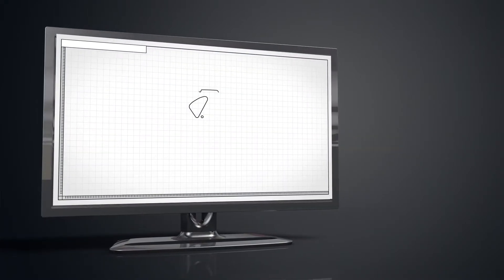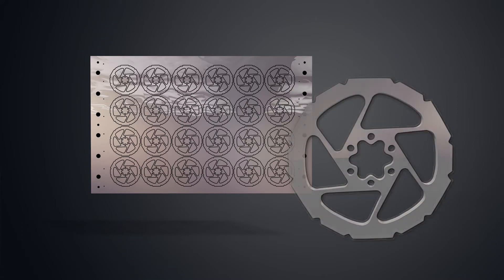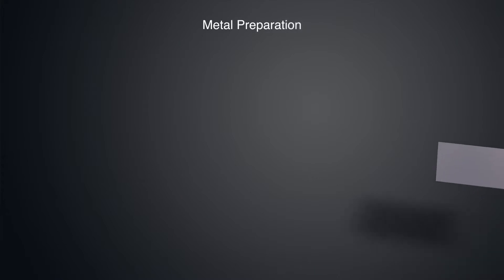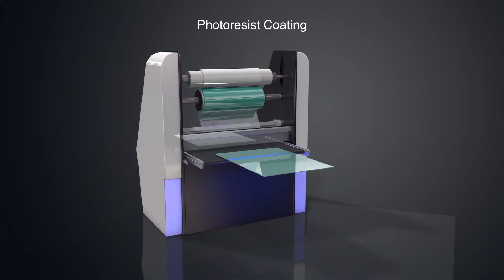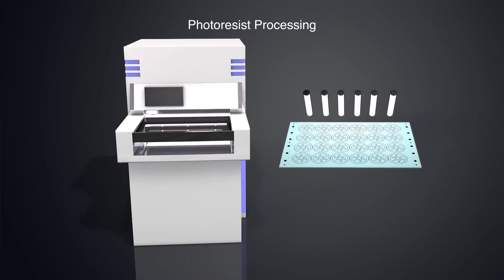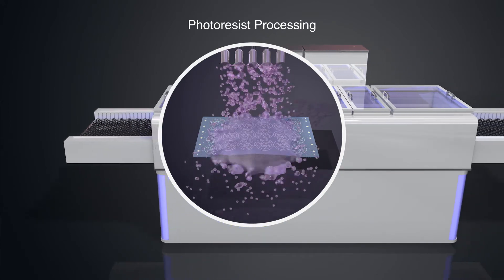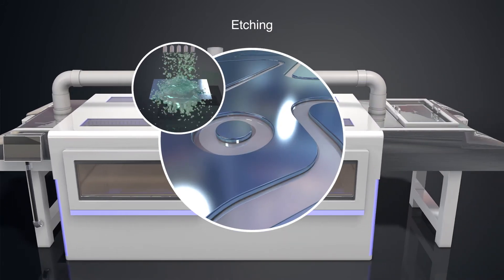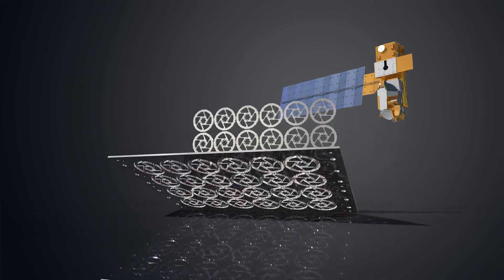Photo Chemical Machining Process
VACCO Precision Etched Parts is a leading specialist in commercial photo chemical etching for industries and markets worldwide.

Learn more about the photo chemical machining process in this video from PCMI.

Photo Chemical Machining (PCM) plays a valuable role world-wide in the production of precision parts and decorative items, mainly sheets and foils.

PCM delivers low cost tooling, low cost modifications, prototype to production compatibility, metal properties unaffected, burr free components, identification marks at no extra cost.